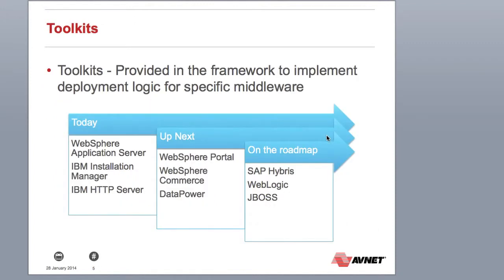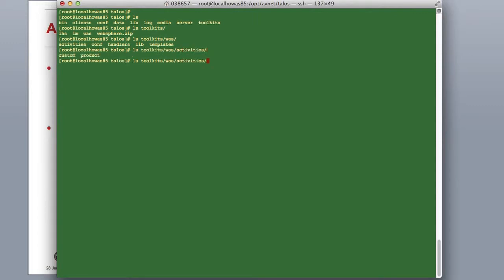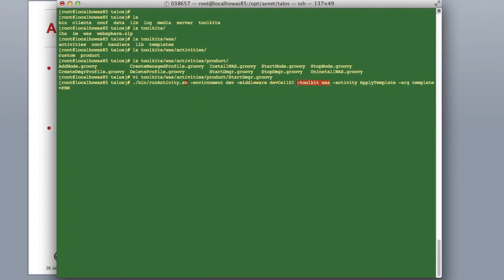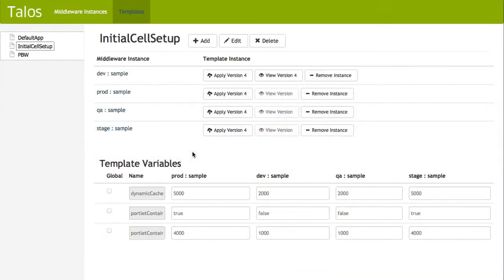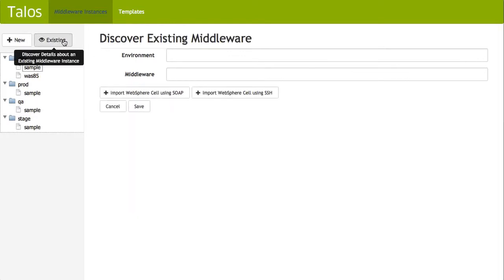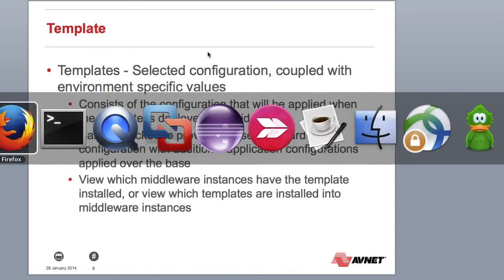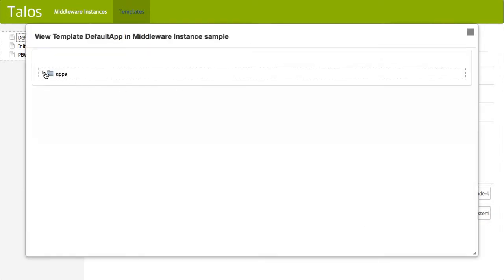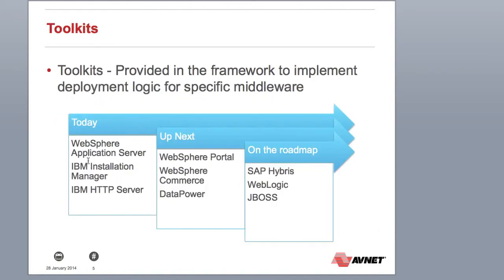Talos product introduction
Talos is a middleware automation tool and this video provides an introduction to how Talos works.